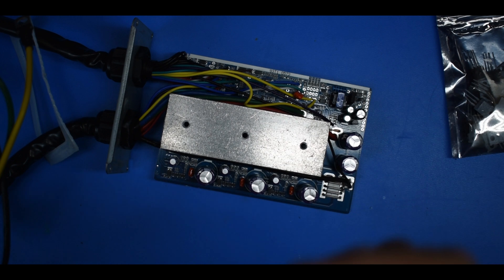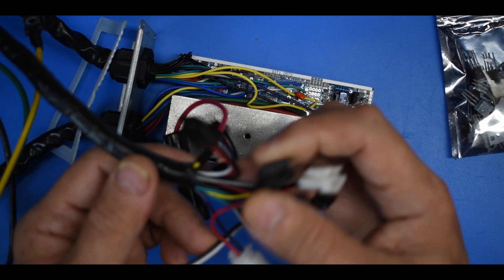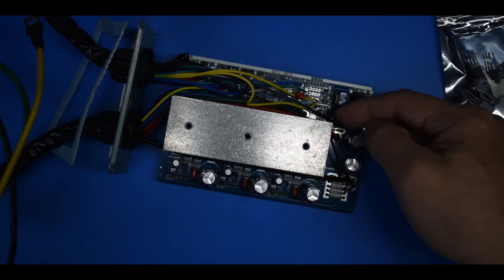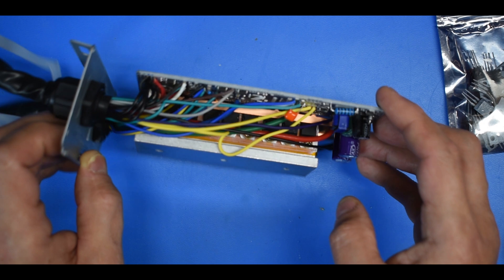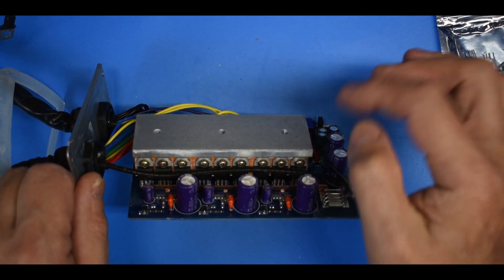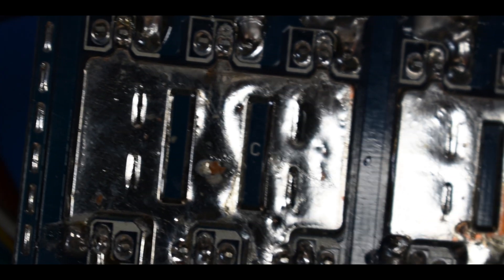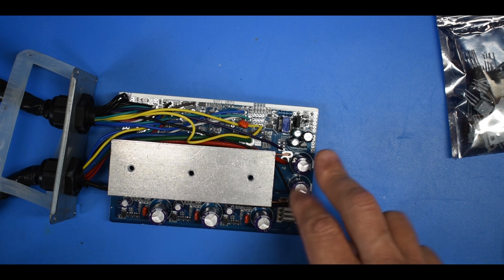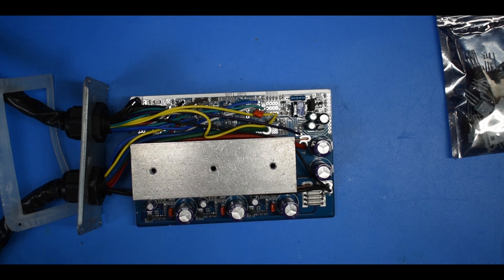ebike Kit, 36V/48V 1500W *upgrade part 1*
going to make this a few part video.